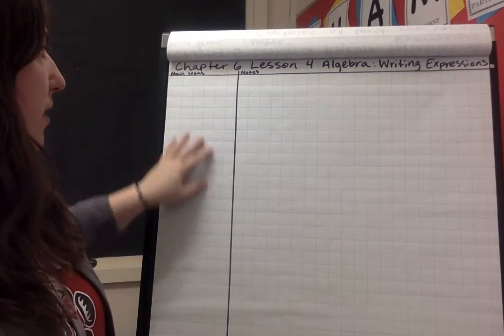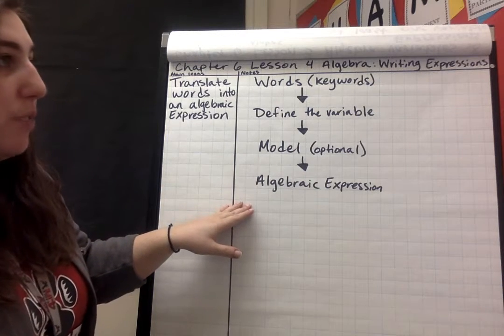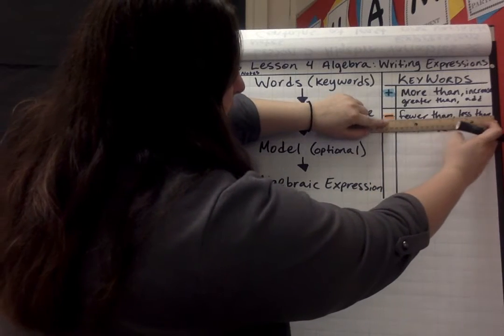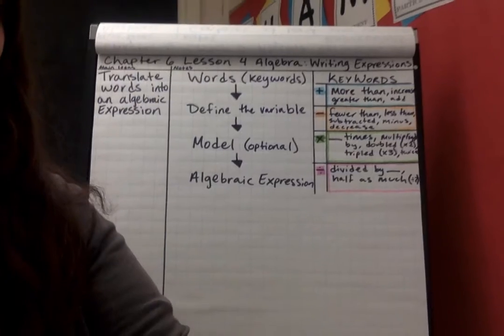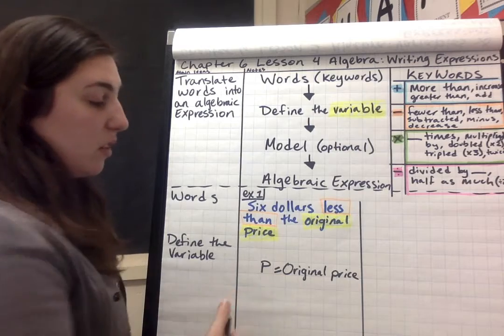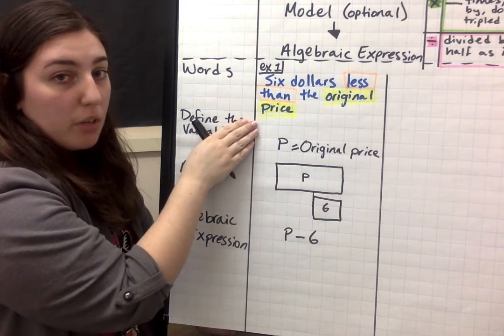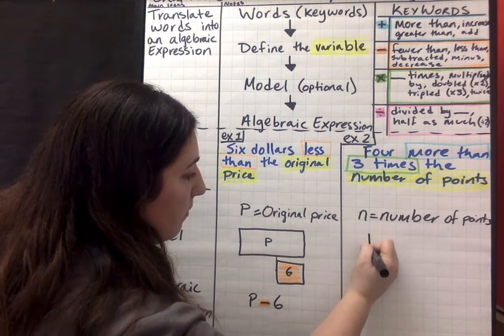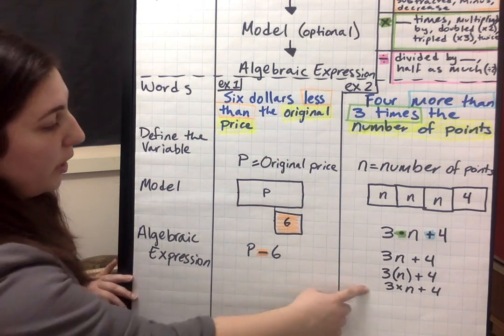Chapter 6 Lesson 4 Algebra Writing Expressions